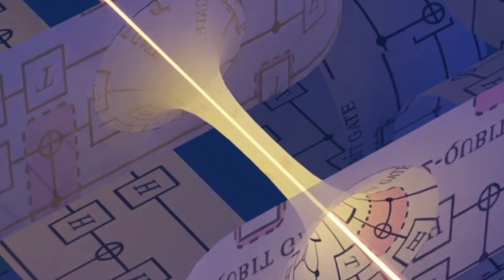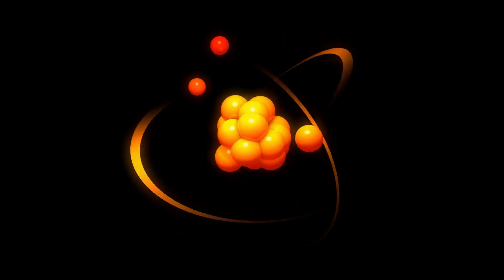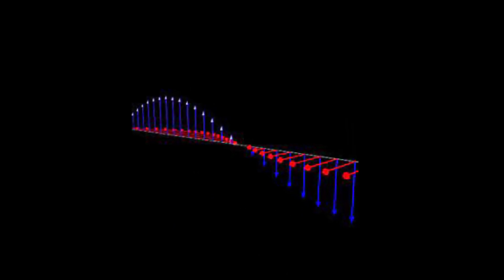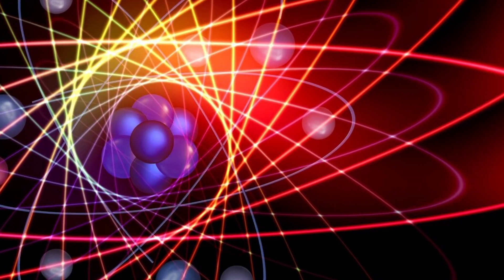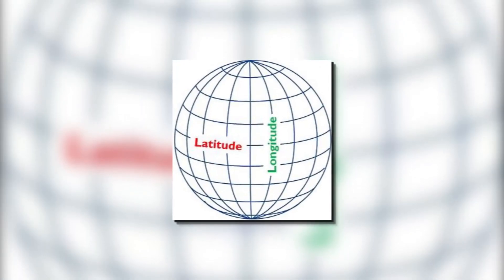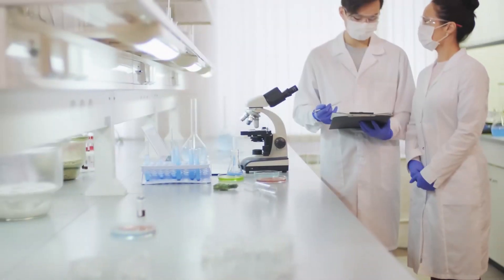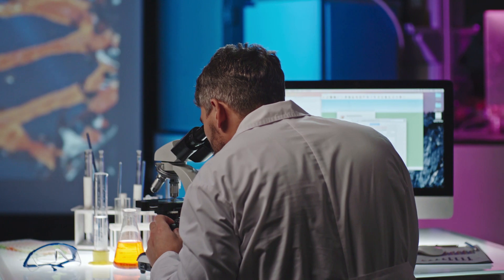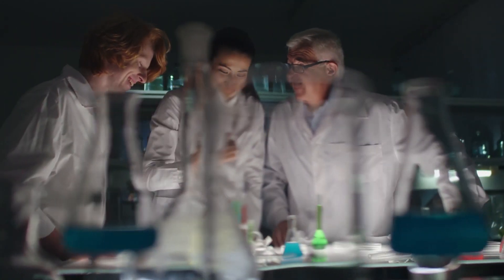Quantum Leap Central, Quatum Teleportation through fast portals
Get ready to take a Quantum Leap into the future with Quantum Leap Central! Discover the mind-bending world of Quantum Teleportation through lightning-fast portals in this mind-blowing YouTube video. Join us as we unravel the secrets of quantum physics and explore the incredible potential of teleportation technology. Buckle up for an adventure that will leave you questioning everything you thought you knew about space, time, and reality itself. Don't miss out on this mind-expanding journey!